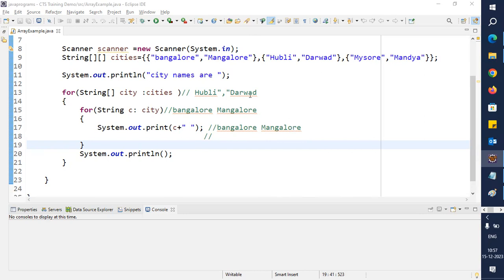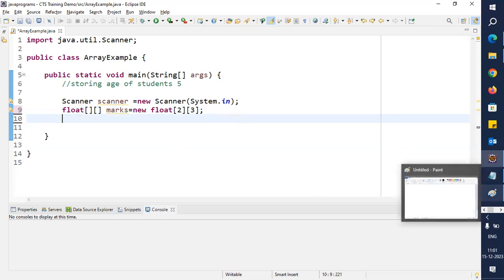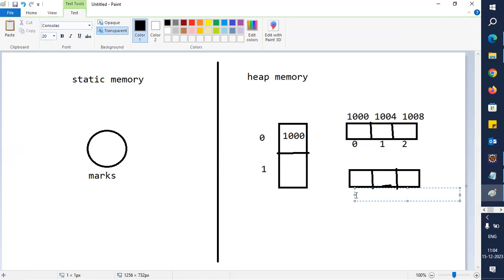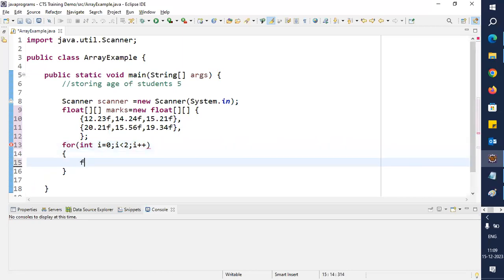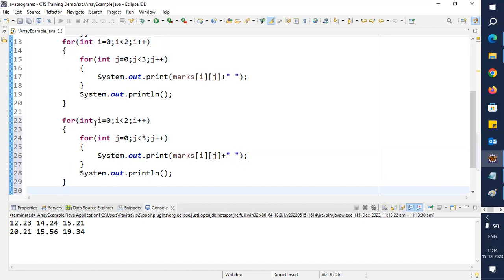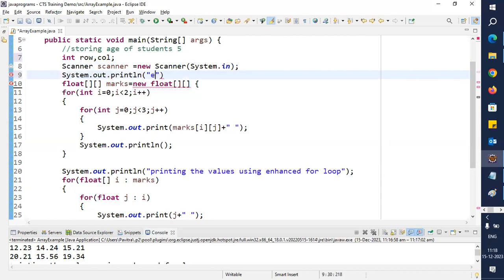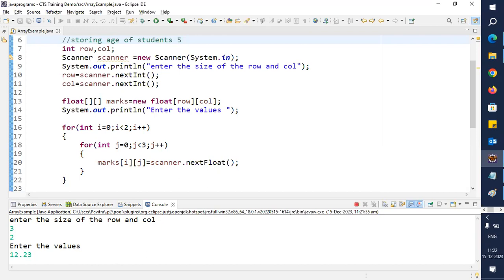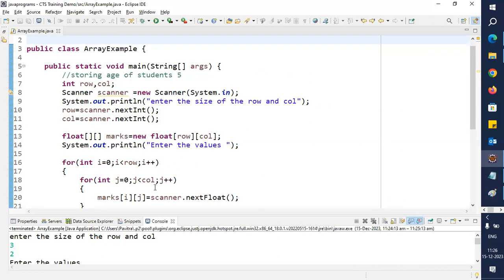Two Dimensional Dynamic Array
In this video we have discussed about how two dimensional array works in java, its definition, its memory allocation structure too discussed.

Two Dimensional Static Array in Java Programming Language
Two Dimensional Static Array --Enhanced For Loop